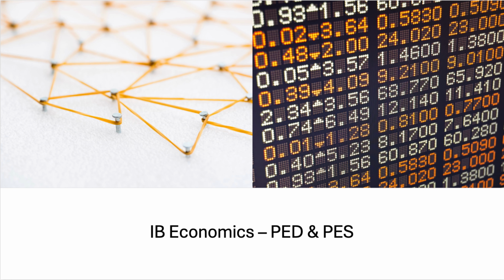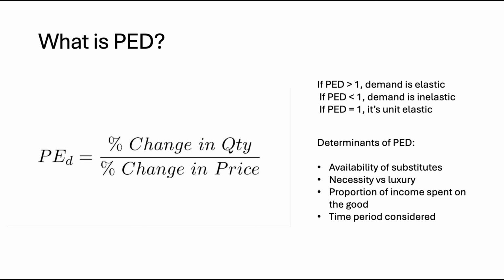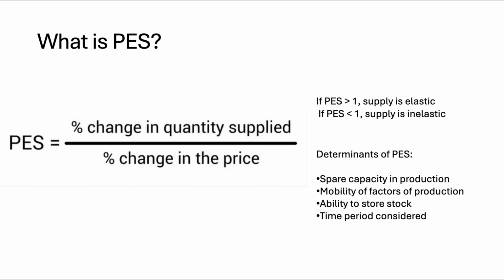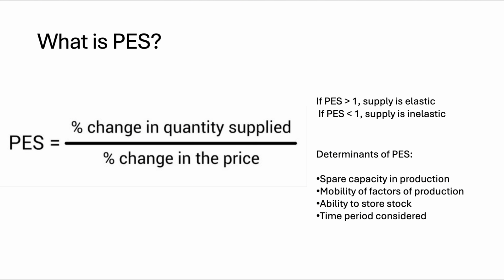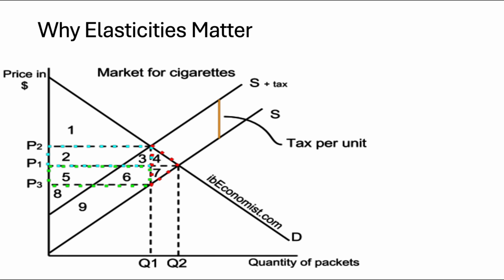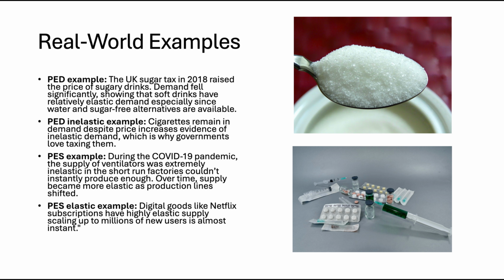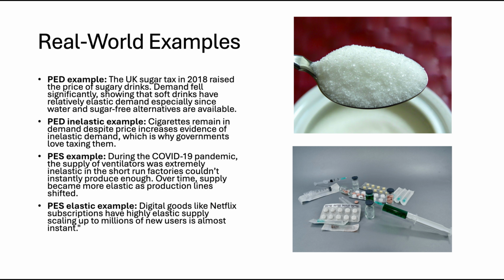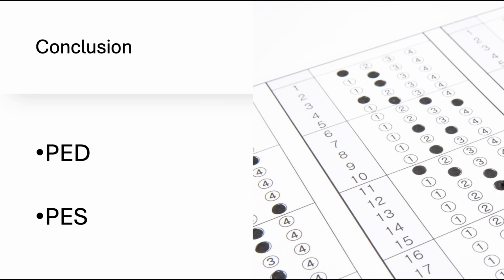IB Economics HL/SL | 2.6–2.6 PED & PES (Fast Review)